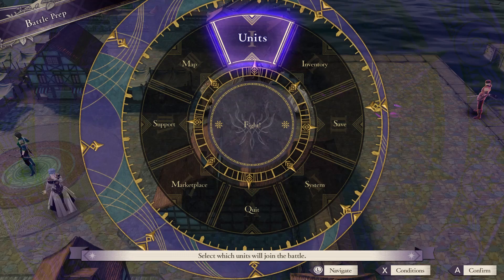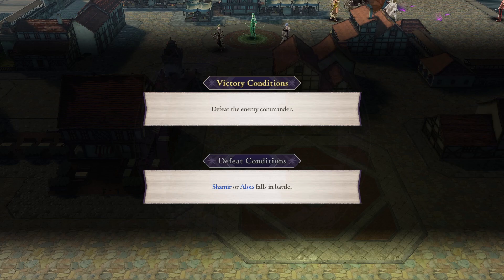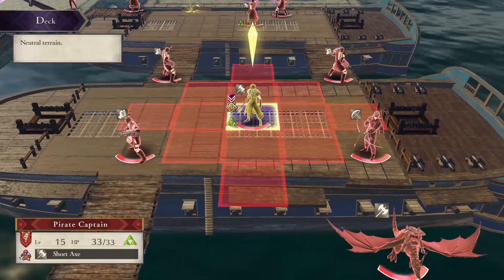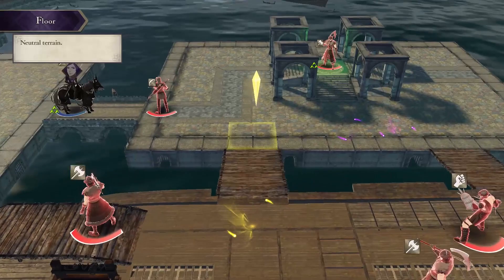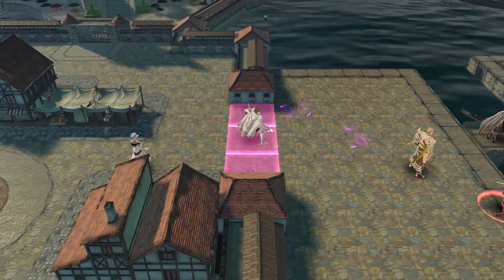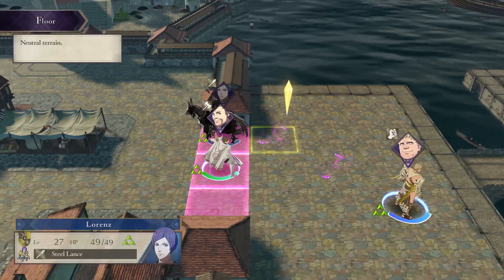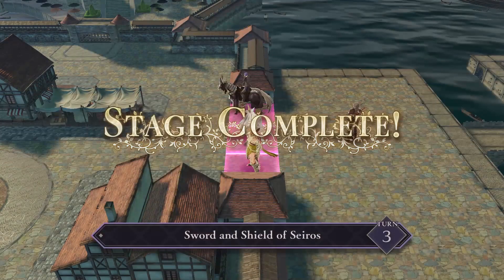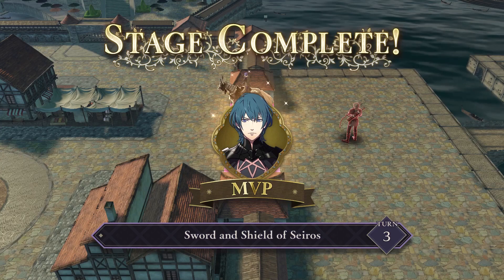Sword and Shield of Seiros Paralogue Walkthrough: Fire Emblem Three Houses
Video walkthrough of the Paralogue "Sword and Shield of Seiros". This is Alois and Shamir's Paralogue. Difficulty is Normal Casual.